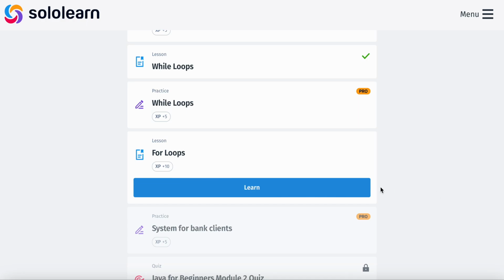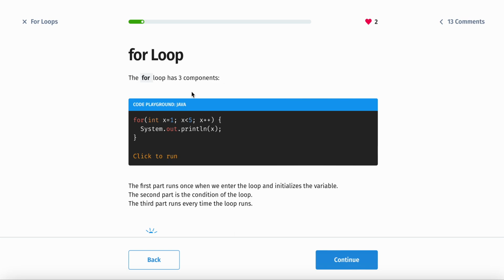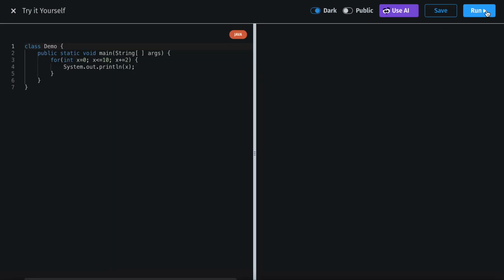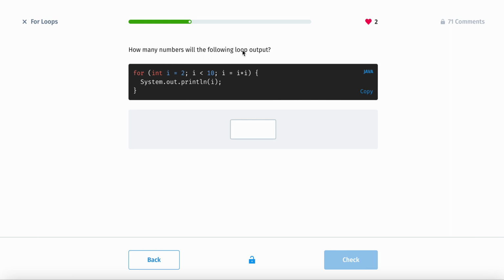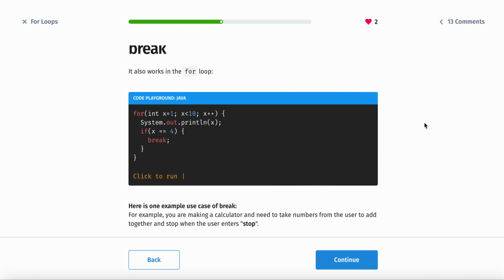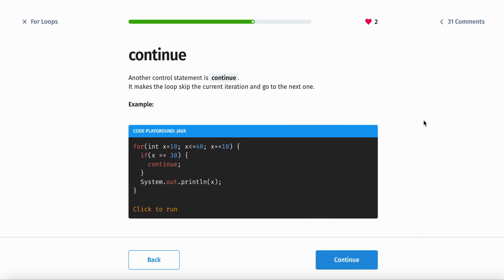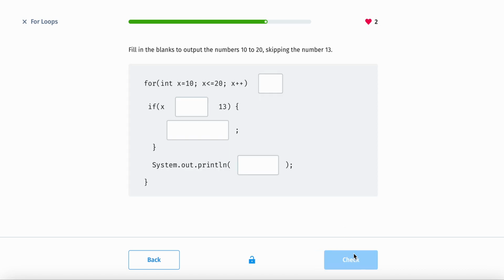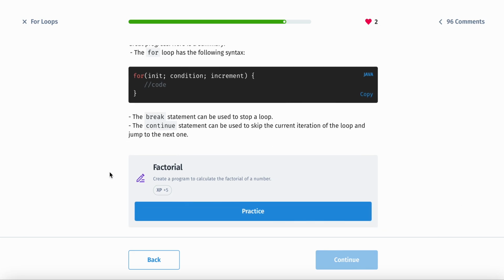Introduction to Java | Episode 14 | For Loops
This is part of a series where I will teach you how to learn coding on your phone. You will go through the learning process with me. Watch this all the way through to land your first six figure salary job!